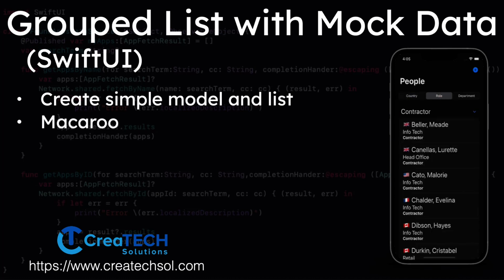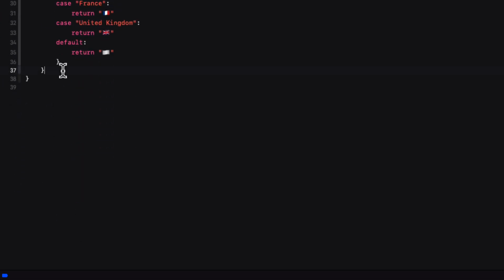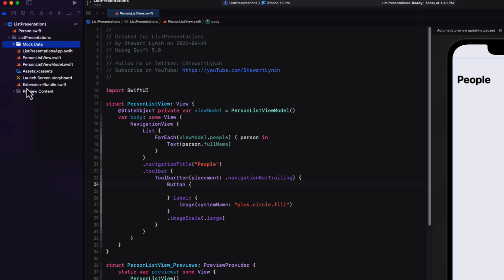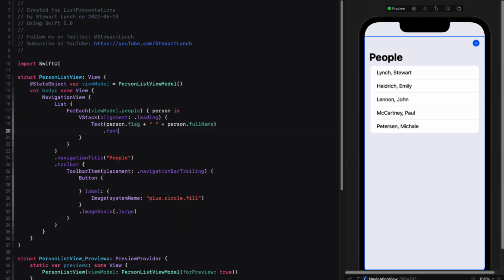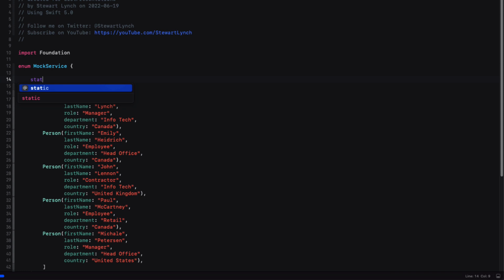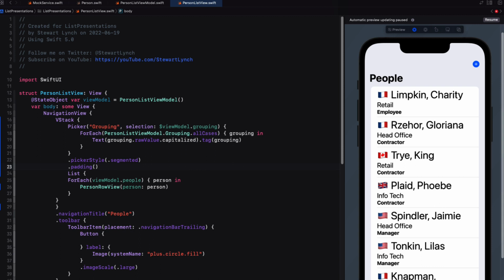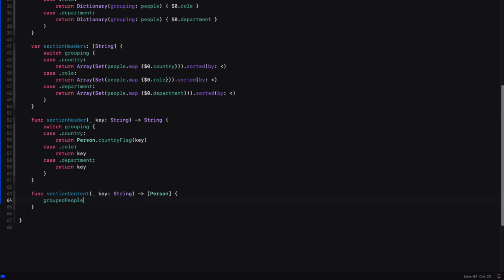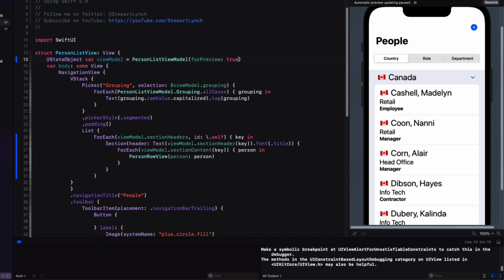Grouped Lists and Mock Data in SwiftUI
In this video I am going to be covering two distinct by related things.  How to present a Grouped List view and how to add mock data to your previews in SwiftUI

We will start by creating a simple model and some sample object to display in a list

We will then visit the Mocaroo mock data generator site to generate a lot more data to add to our project

With a lot of data we can then start to display our list differently by grouping and displaying it in collapsible groups.

And all the while make sure that the data within the groups are all sorted as we like within that section group.

Table of Contents:
0:00 Introduction
6:45 Mock Data (static array)
12:07 Mocaroo
14:05 Mock Data (decode JSON)
15:34 Grouped Lists
23:03 Sorting

References mentioned in video:
Mocaroo: